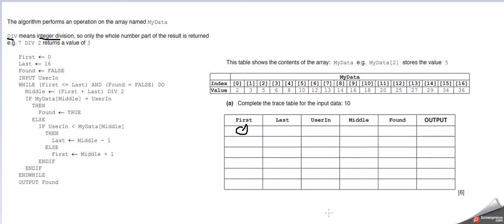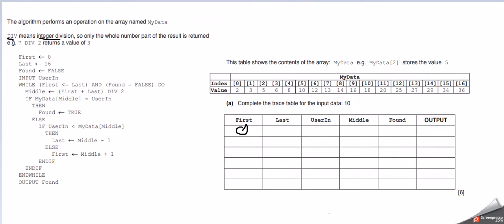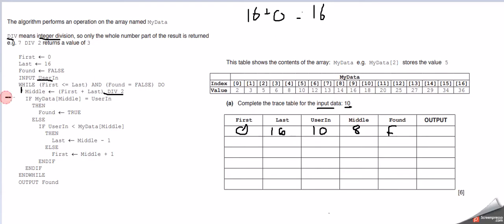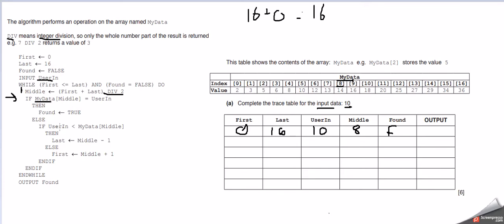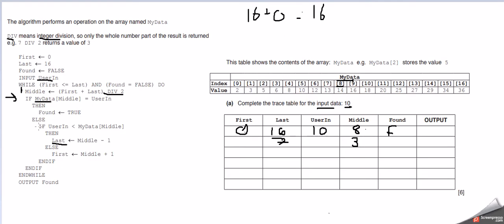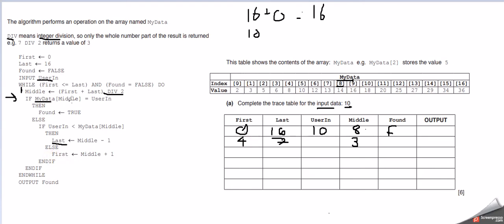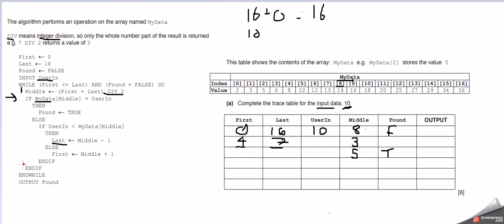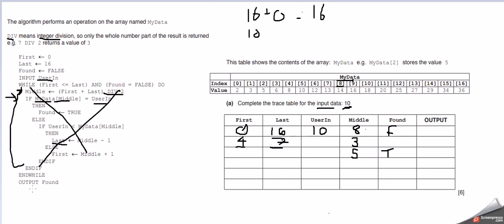9618 CIE Another Trace Table